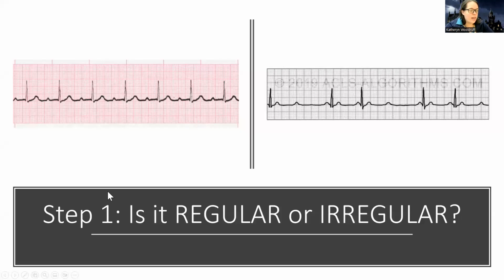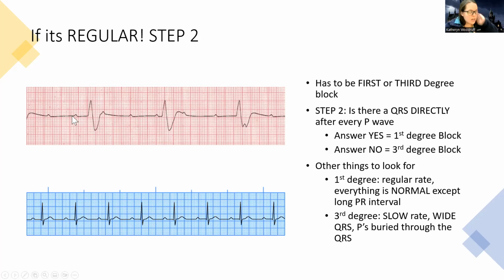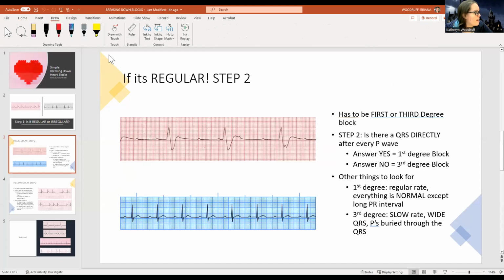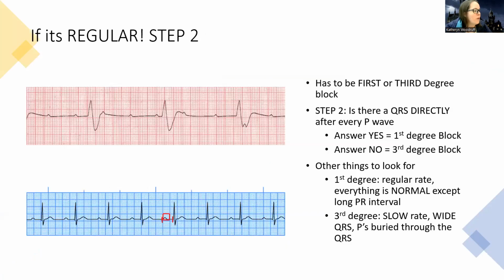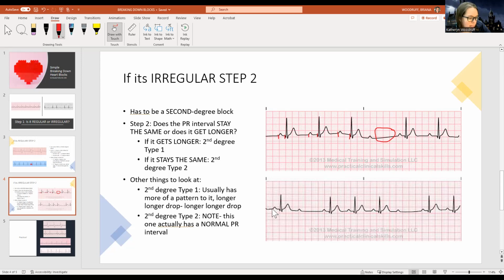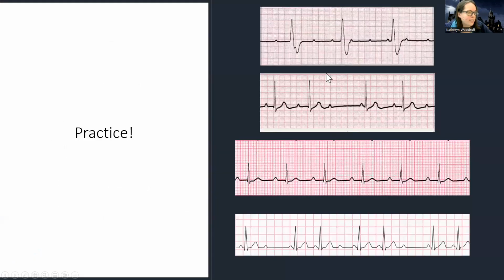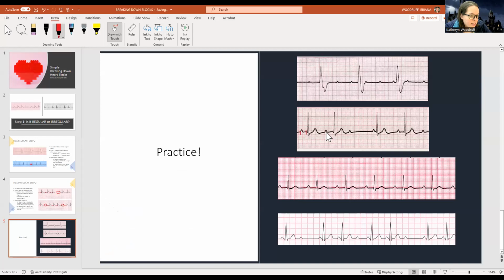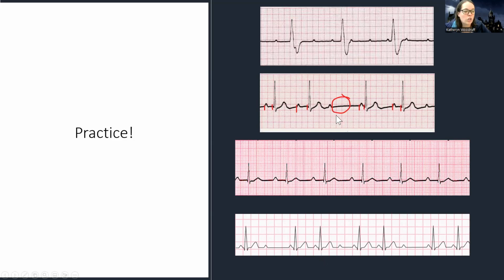Complex: How to figure out which heart block in 2 steps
This is a simple 2-step process to figure which type of heart block you are looking at.  Hope it helps!